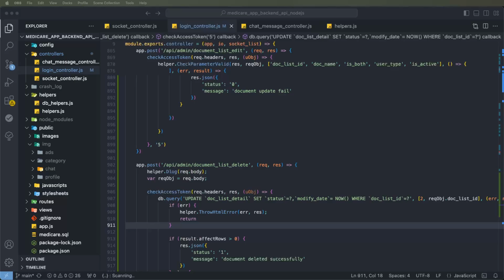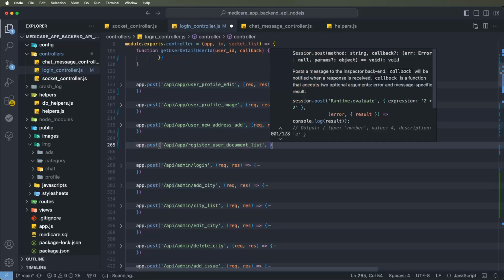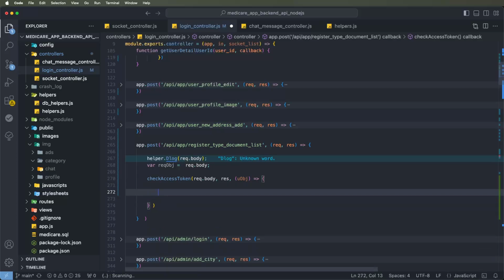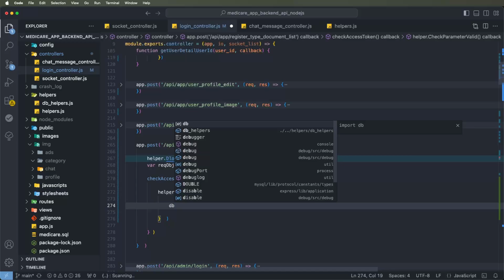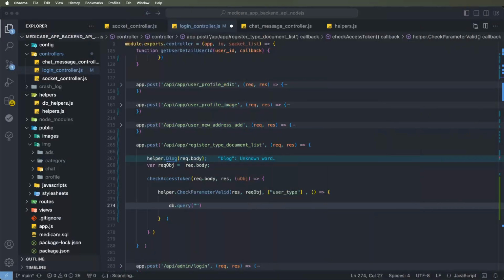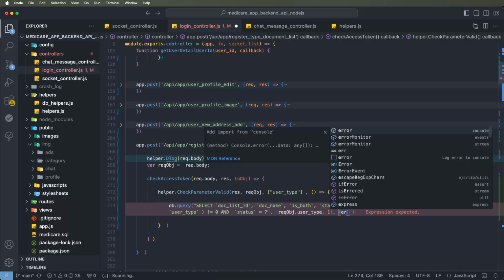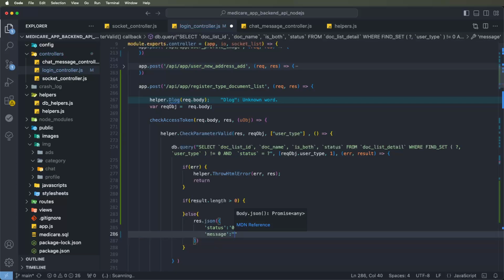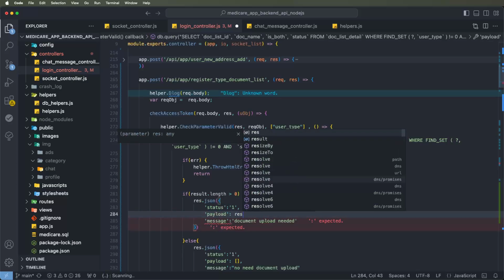Medicare App Backend API in Node.js: Register Type-Wise Upload Document List API #20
Discover how to build a Register Type-Wise Upload Document List API for the Medicare App Backend using Node.js. This tutorial focuses on creating a REST API that dynamically handles document uploads based on user registration type, such as doctors, medical shops, or other professionals. Perfect for backend developers working on healthcare applications!

Key Features:

 • Dynamic Register Types: Upload documents based on user types (e.g., doctors, medical shops).
 • File Upload with Multer: Use Multer for multipart form data and file handling.
 • RESTful API: Build scalable APIs with Express.js.
 • Database Integration: Store document details in My SQL.
 • Validation: Validate document type, size, and user permissions.

What You Will Learn:

 1. Dynamic Document Handling: Set up APIs to manage documents based on registration types.
 2. File Upload: Learn how to handle file uploads securely using Multer.
 3. Database Schema: Create a robust schema for storing uploaded document details.
 4. Validation Techniques: Ensure documents meet specific type and size requirements.
 5. Role-Based Uploads: Differentiate file uploads based on user types or roles.

Tools & Technologies Used:

 • Node.js
 • Express.js
 • My SQL (Database Integration)

 • Backend Developers: Build dynamic file upload APIs for healthcare systems.
 • Healthcare App Developers: Develop APIs for managing user documents by type.
 • Beginner Node.js Learners: Learn file handling and dynamic API creation in Node.js.

Related Tutorials:

 • File Upload with Form Data in Node.js
 • Role-Based API Development in Node.js
 • My Sql Integration for File Records
 • Healthcare App Backend Development Series
 • RESTful API Design for Healthcare Applications